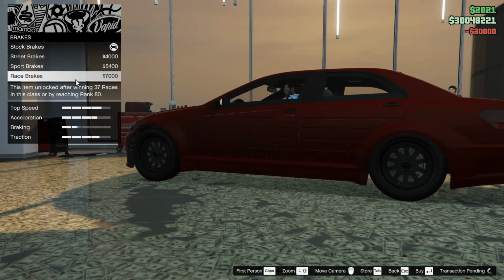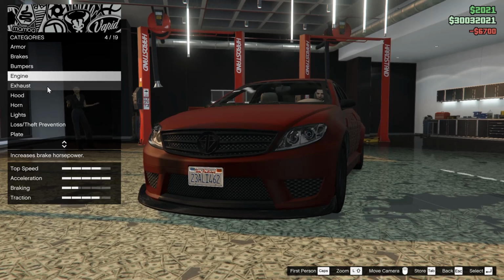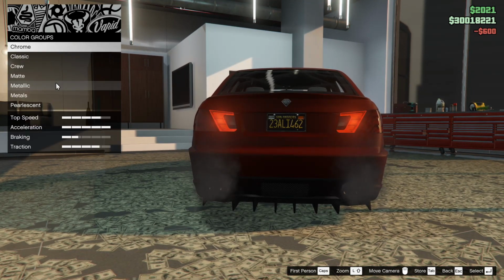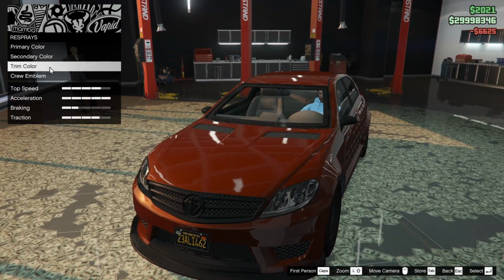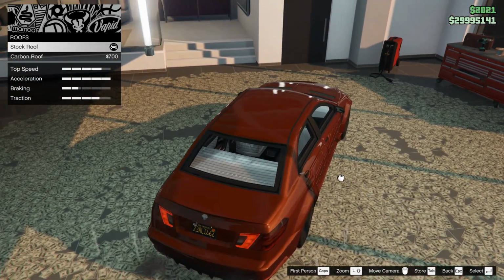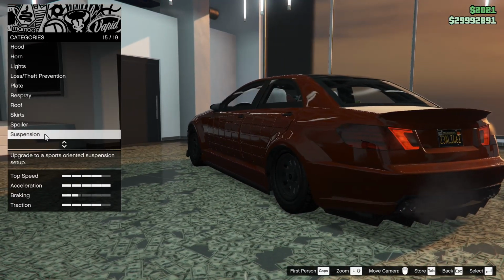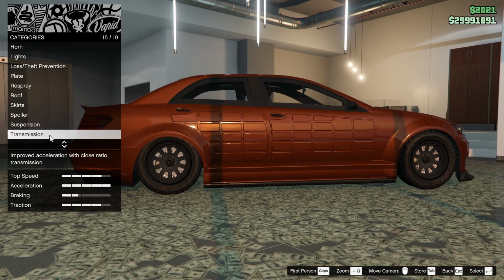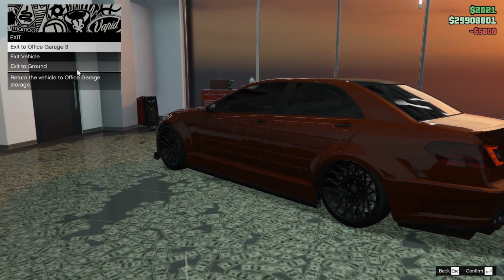GTA Online - Shafter V12 Armored Customization & Review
Today I customize and review the shafter v12 in GTA Online